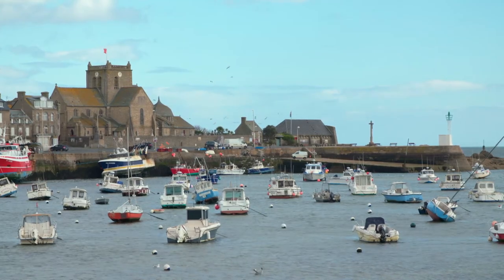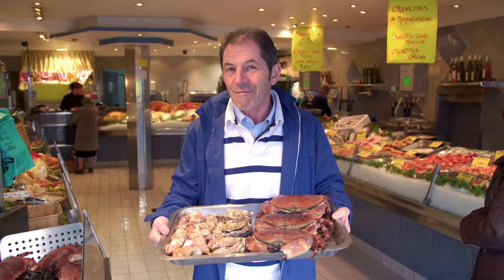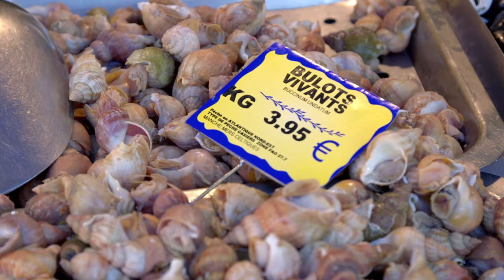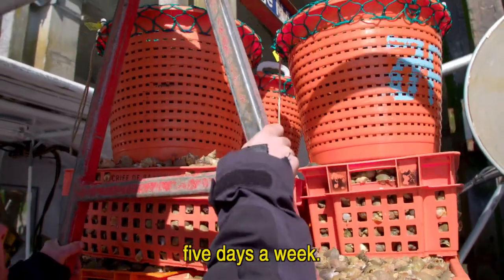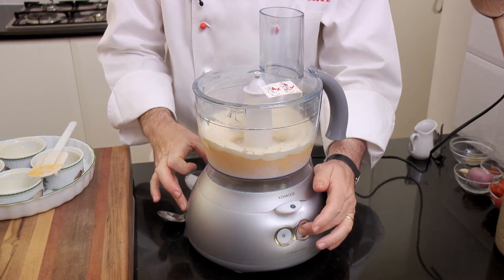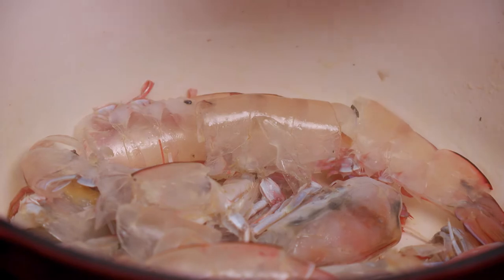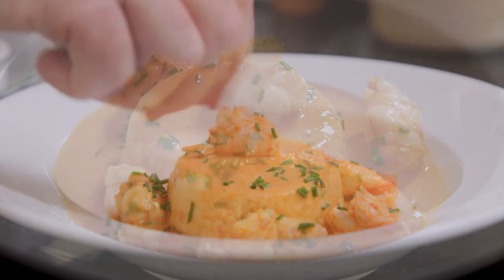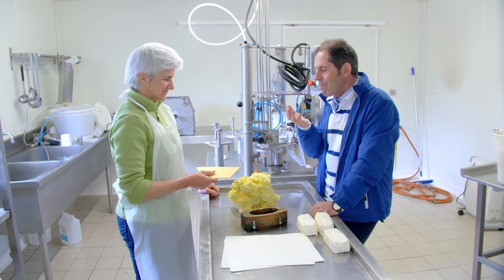TASTE LE TOUR S12 233